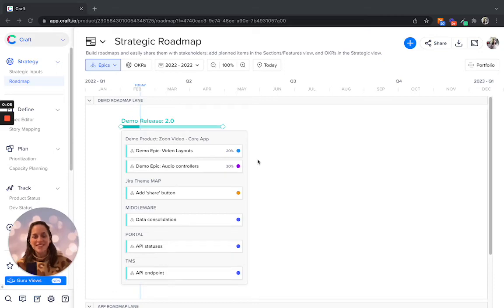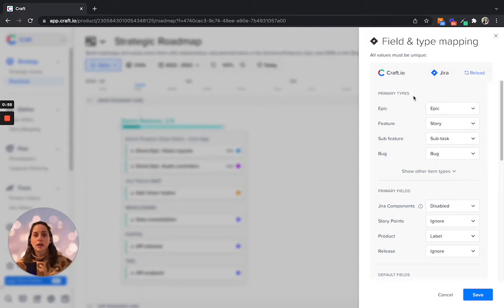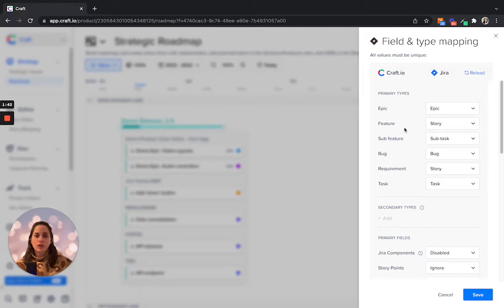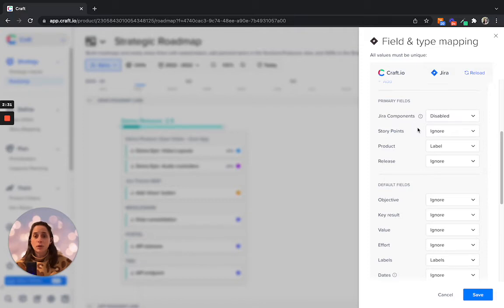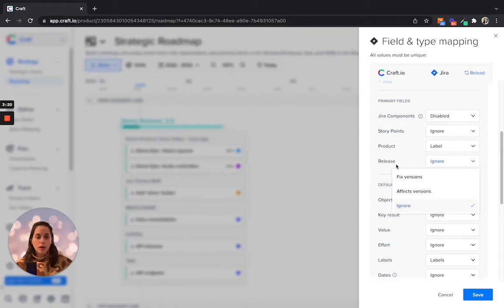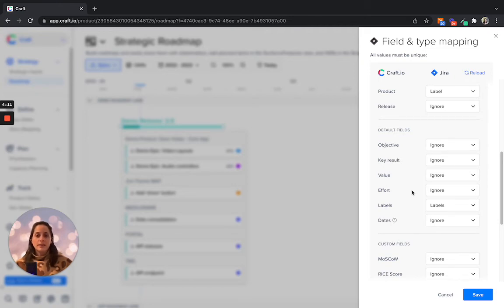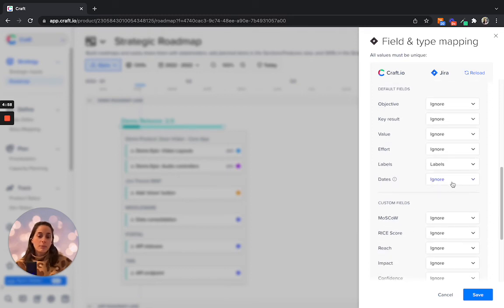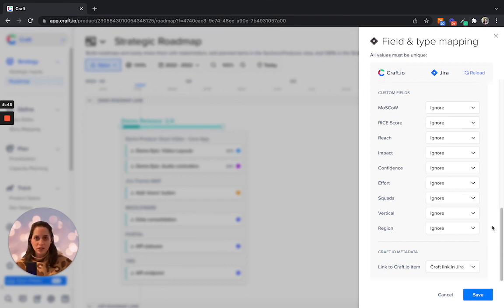Jira integration Field & Type mapping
Make sure all the desired information flows into Craft.io from Jira and vice versa, by mapping fields in Craft.io to the corresponding fields in Jira.